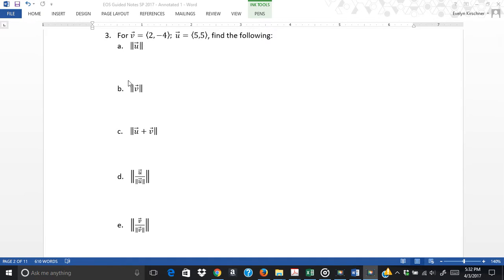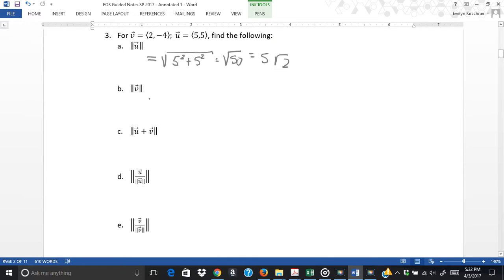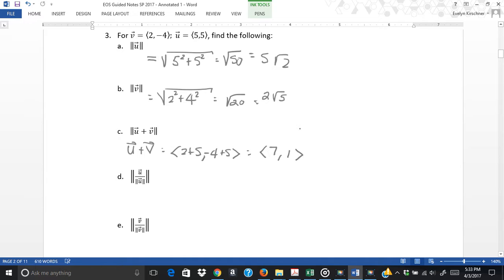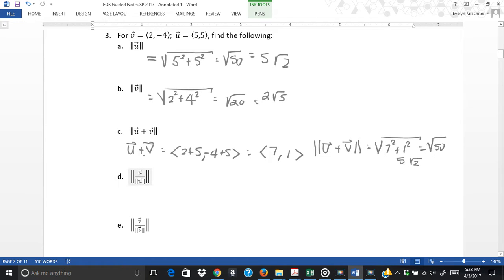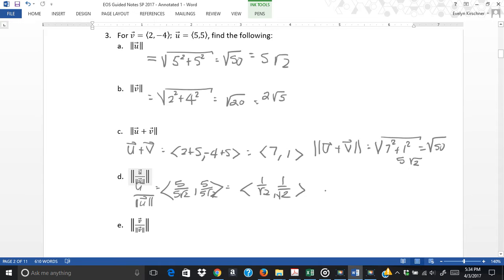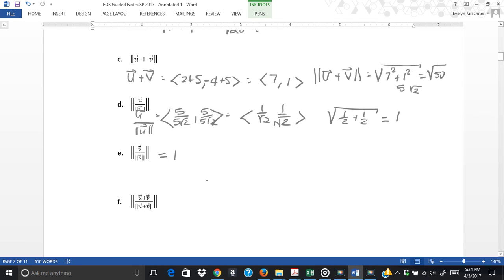Section 11 1 Component Form of a Vector Example 3